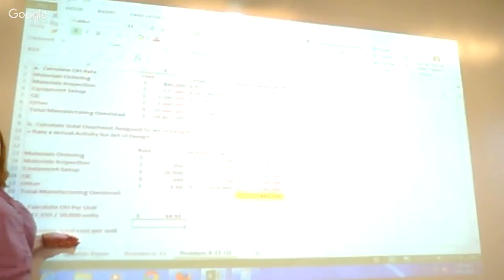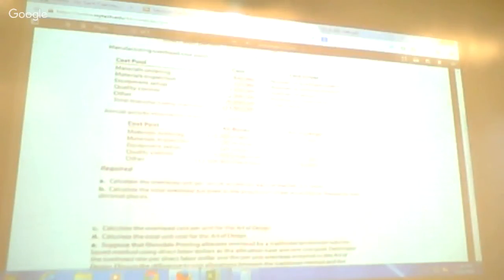Cost Accounting ABC Costing